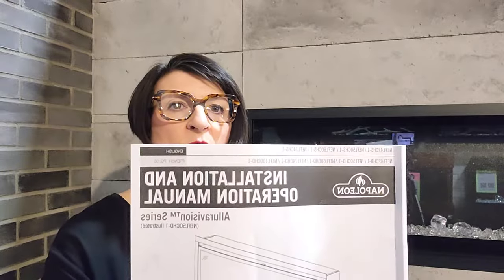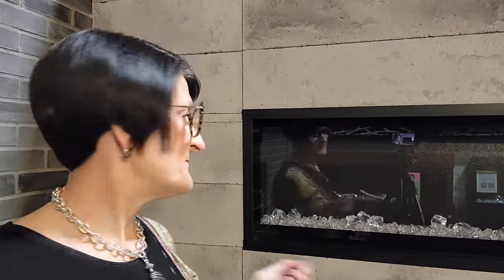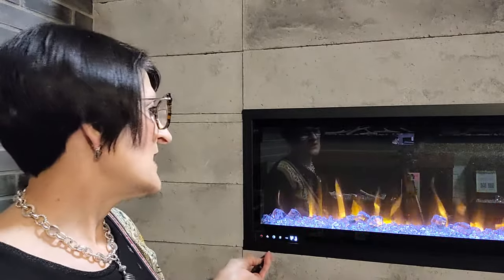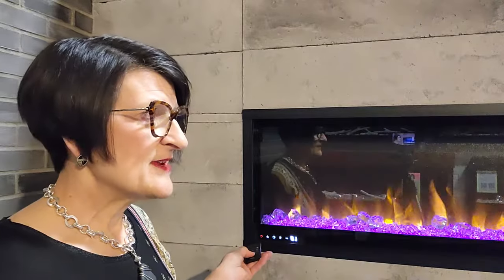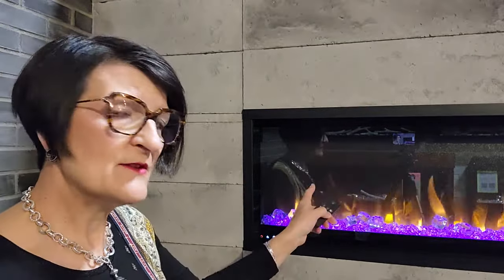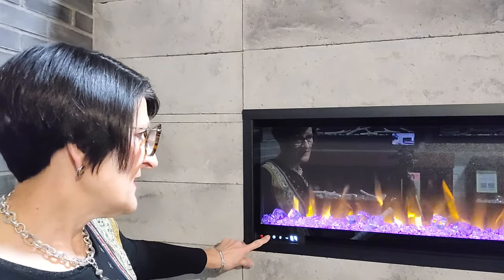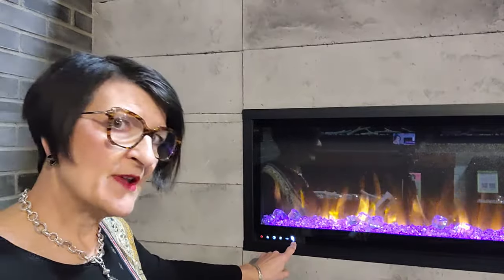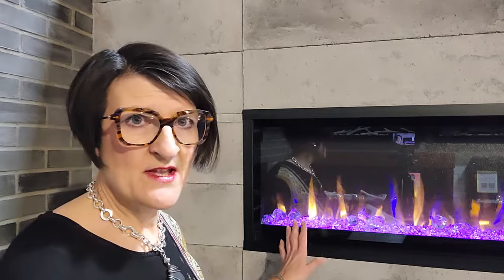How to operate your Napoleon Alluravision Deep electric fireplace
Operating instructions for the Napoleon Alluravision Deep electric fireplace remote and touch pad. NEFL42CHD, NEFL50CHD, NEFL60CHD, NEFL74CHD, NEFL100CHD